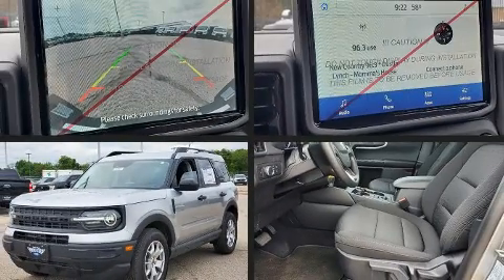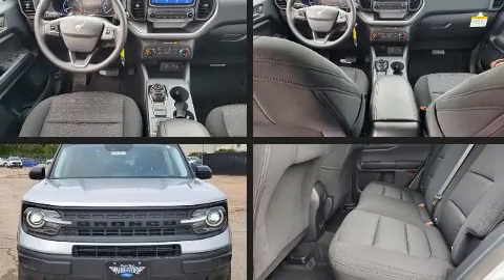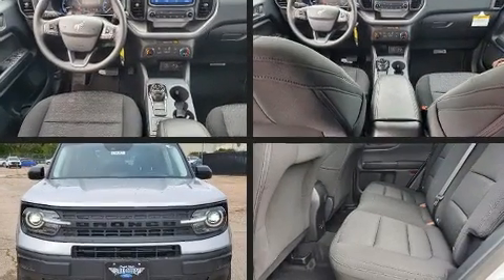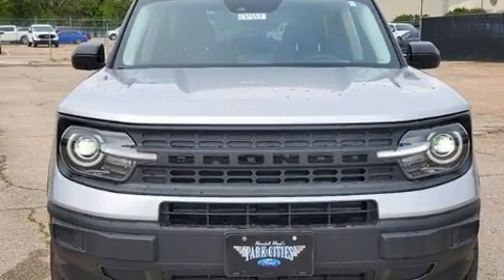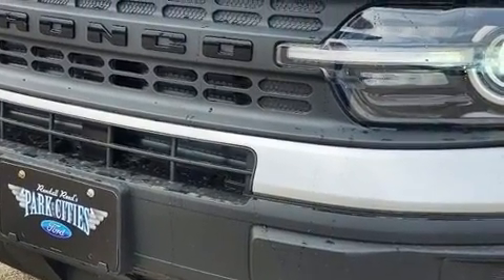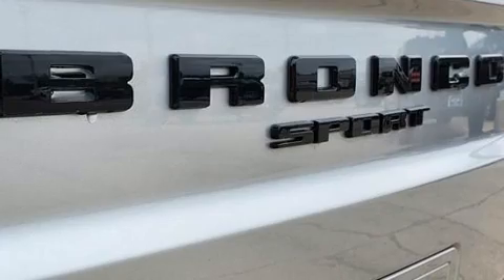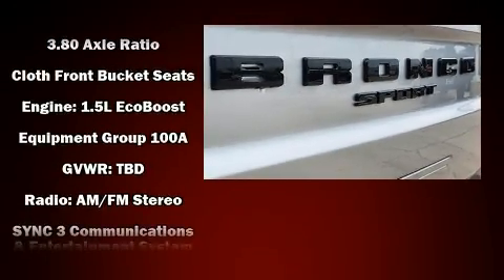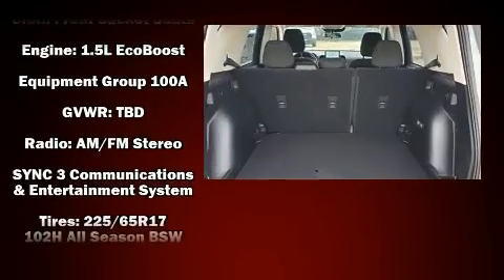2021 Ford Bronco Sport Base in Dallas, TX 75235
It features an automatic transmission, 4-wheel drive, and an efficient 3 cylinder engine. The engine breathes better thanks to a turbocharger, improving both performance and economy. Comfort and convenience were prioritized within, evidenced by amenities such as: front and rear reading lights, fully automatic headlights, remote keyless entry, cruise control, an overhead console, a roof rack, and a split folding rear seat. Audio features include an AM/FM radio, steering wheel mounted audio controls, and 6 speakers, providing excellent sound throughout the cabin. Ford ensures the safety and security of its passengers with equipment such as: dual front impact airbags with occupant sensing airbag, front side impact airbags, traction control, brake assist, ignition disabling, an emergency communication system, and 4 wheel disc brakes with ABS. Electronic stability control ensures solid grip atop the road surface, no matter how challenging the driving conditions. Our aim is to provide our customers with the best prices and service at all times. Stop by our dealership or give us a call for more information.